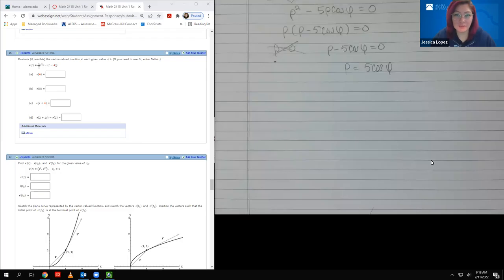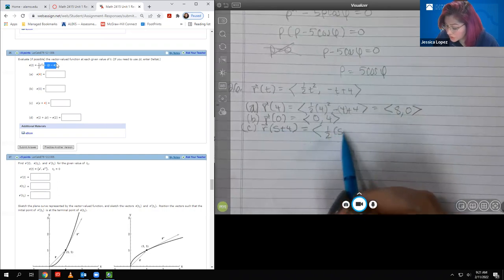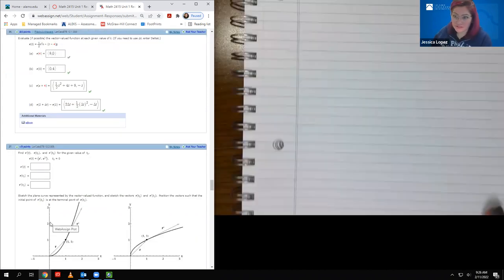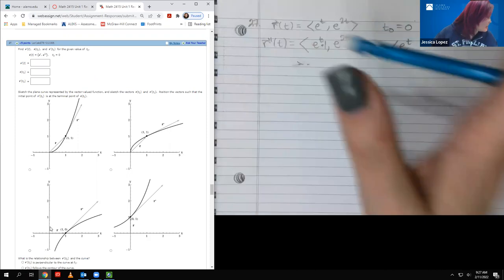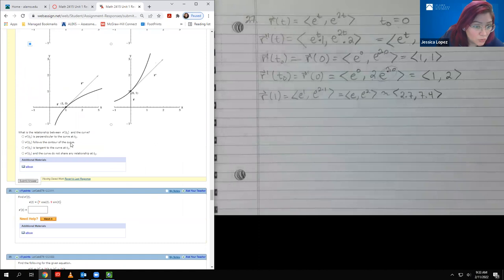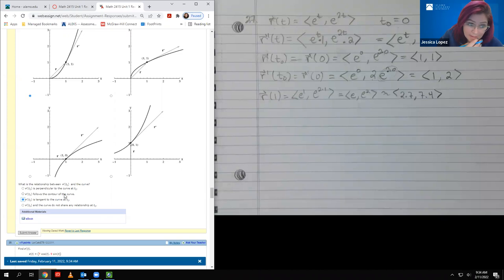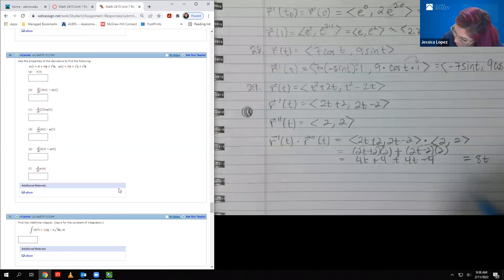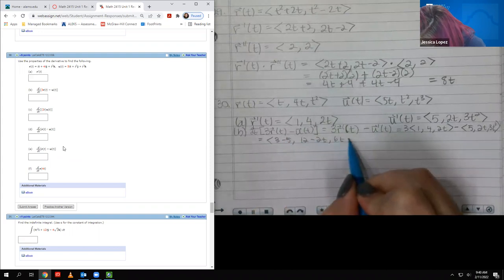Unit 1 Review Part 2